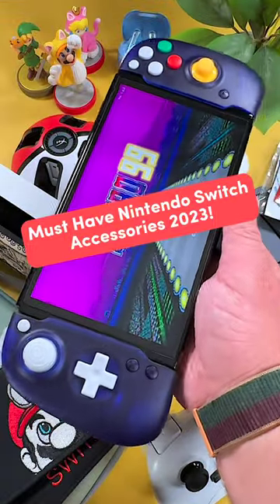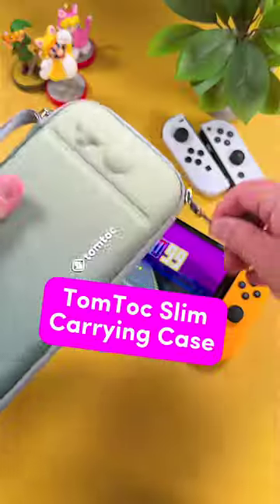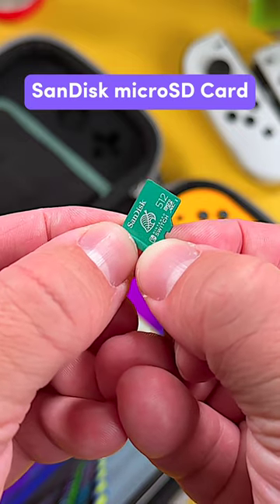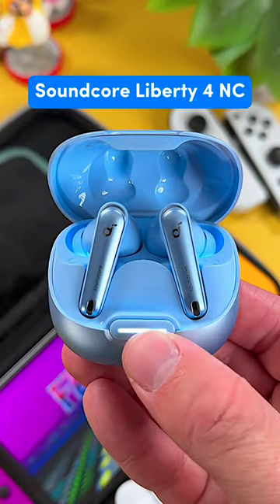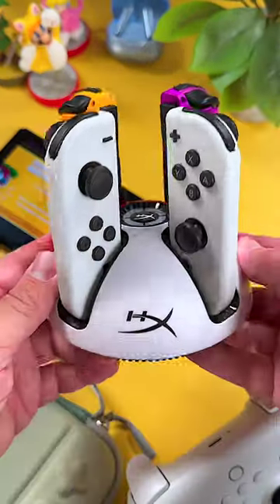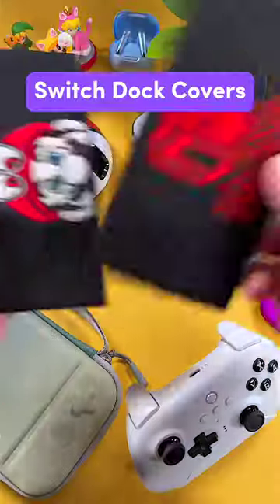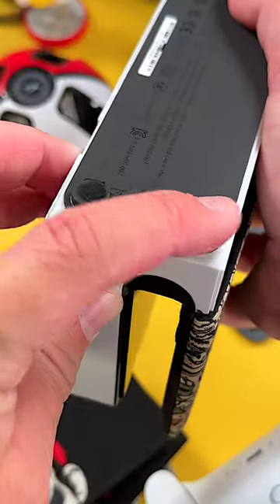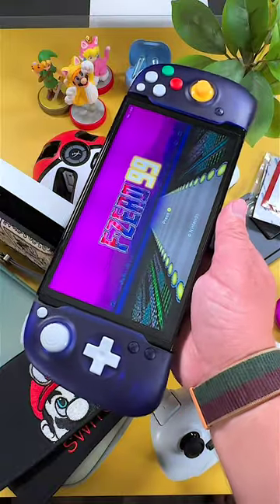10 Nintendo Switch Accessories You NEED! (2023) 🎮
Here are 10 Nintendo Switch accessories you need in 2023! From cases to controllers and grips, these accessories are amazing and they will take you're gaming to the next level - and provide ultimate protection.

➸ My Work From Home Office Desk Setup Gear
➸ My YouTube Studio Setup Gear

Cameras & Lenses

➸ Insta360 X3 360 Action Cam

Audio/Microphones

➸ Sony ECM-B10 On-Camera Shotgun Mic

Cases & Storage

Assorted Gear

➸ MOZA AirCross S 3-Axis Gimbal Stabilizer
➸ Insta360 Flow AI Powered Smartphone Gimbal

🧐 NEW HERE? Learn more about me! Here's a blurb I wrote about myself! 🧐